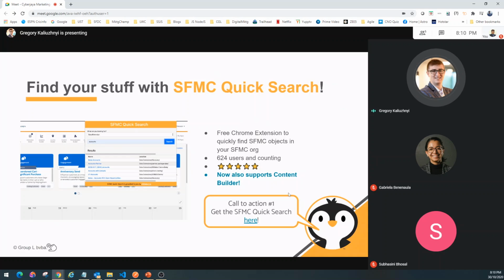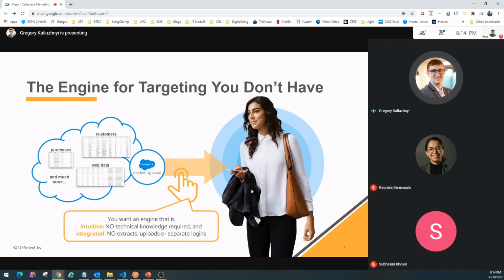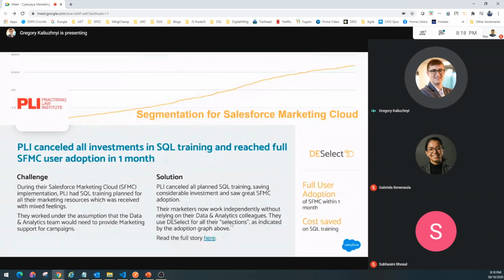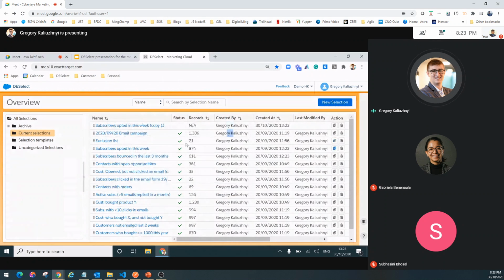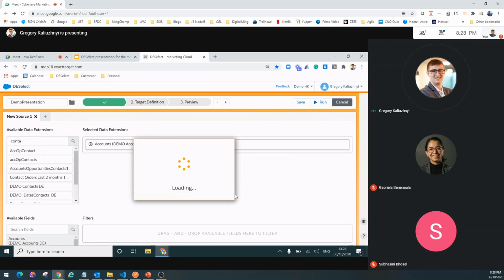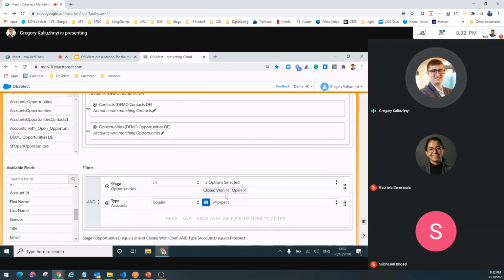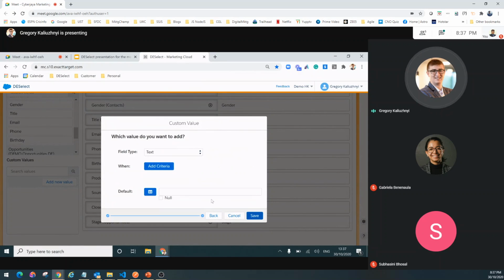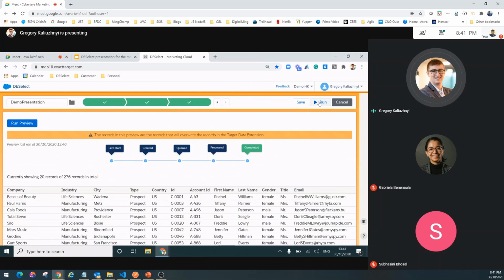Using DE Select for Segmentation in SFMC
by Gregory Kaliuzhnyi
Organized by Cyberjaya Marketing Cloud Trailblazer Community Grp